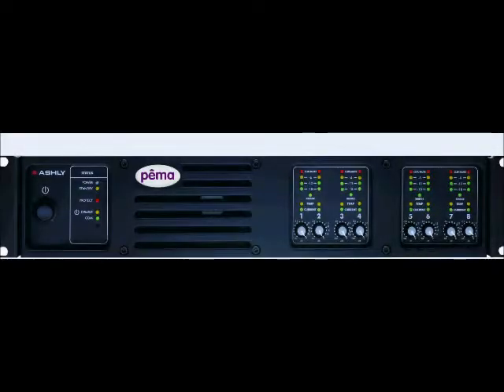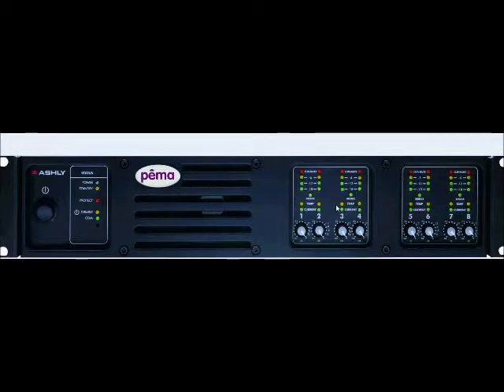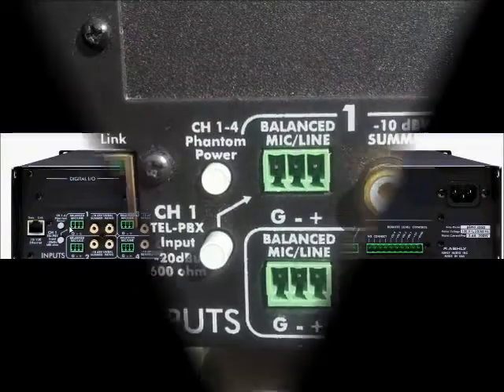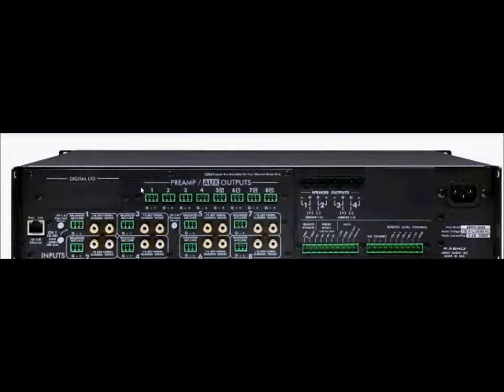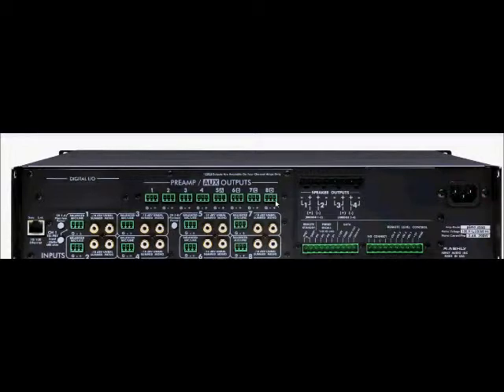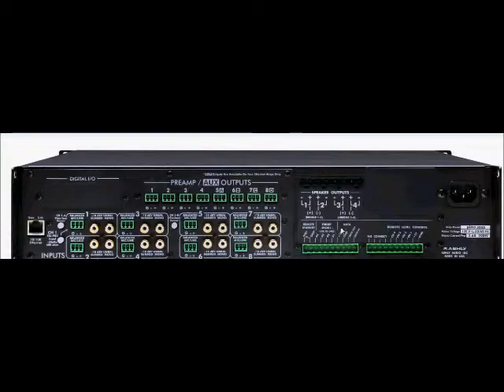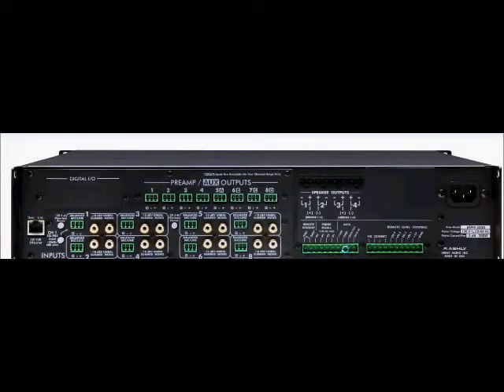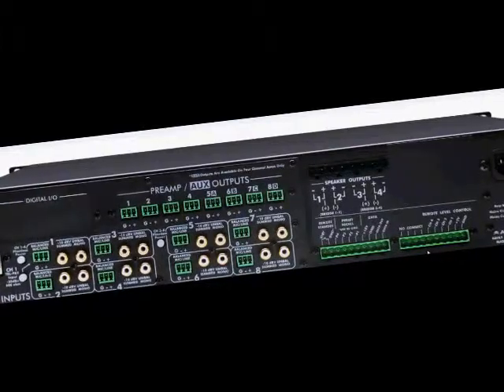Pema Hardware Final.wmv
Ashly PEMA hardware overview.